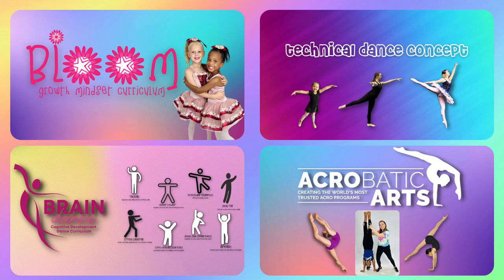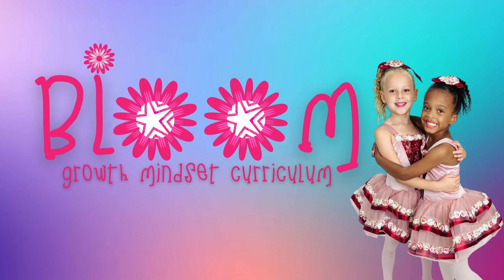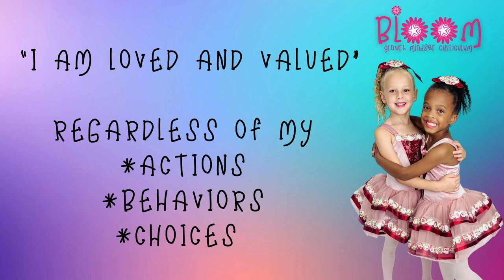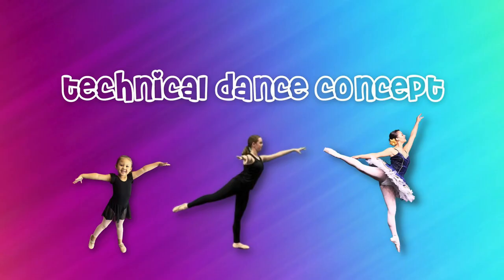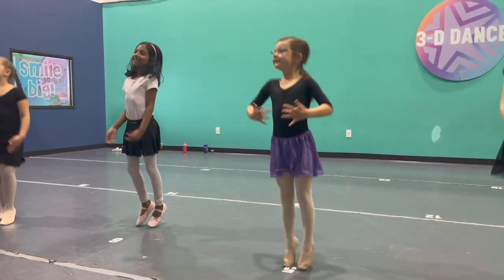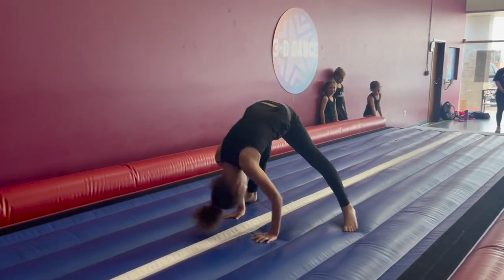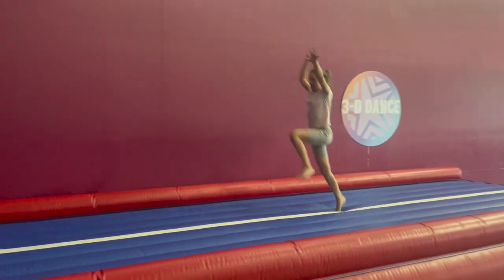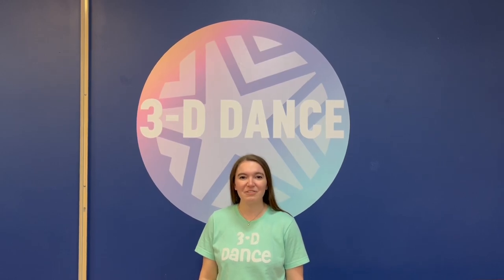What We're Learning in May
Hi families! This is the last month of our dance year, before we start again in June! Keep watching to see the curriculum your dancer is learning this month as we prepare for our spring recital!